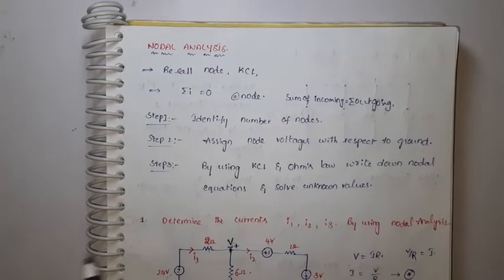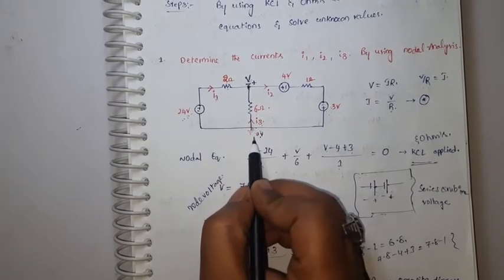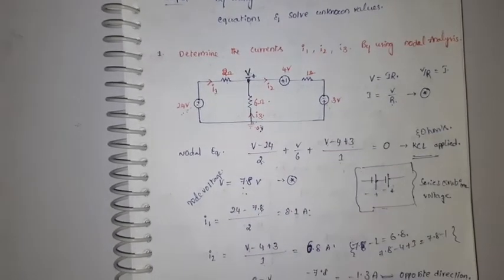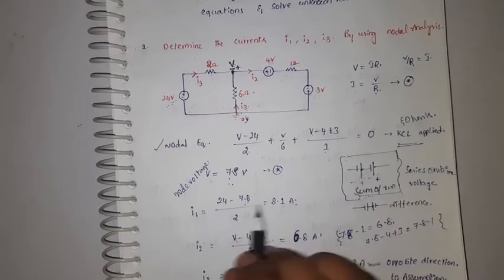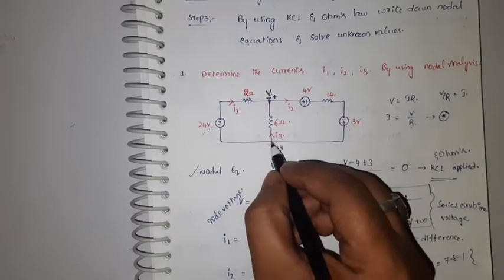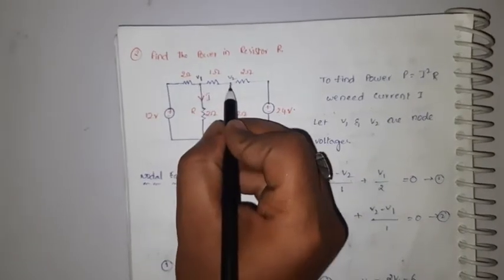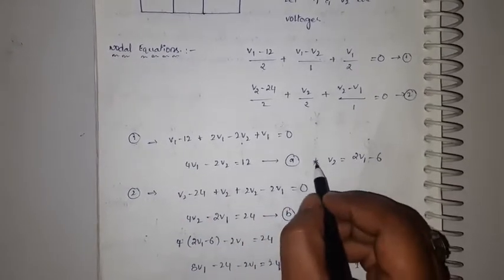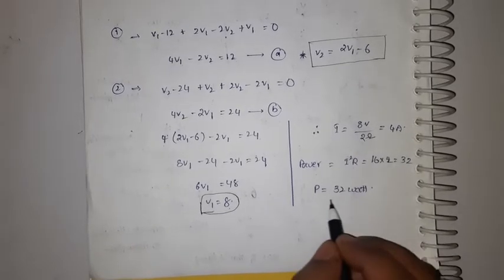Electric Circuits || Nodal Analysis || Tutorial for Beginners With Solved Example